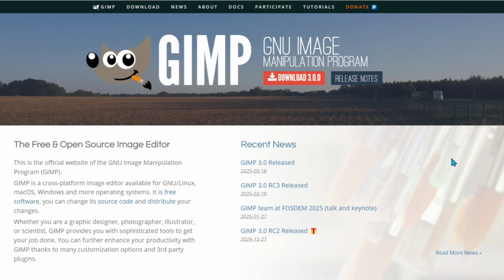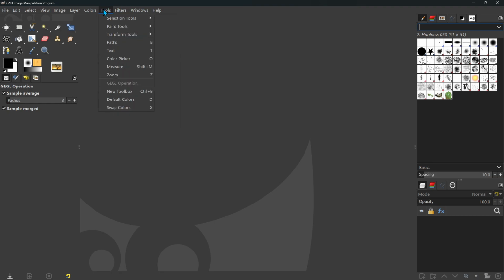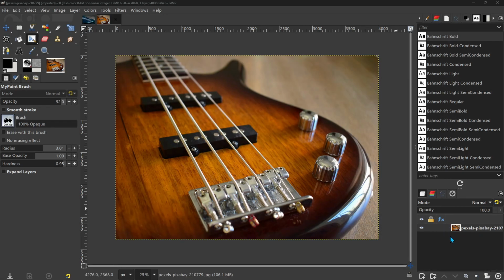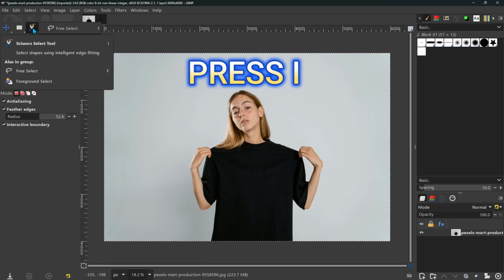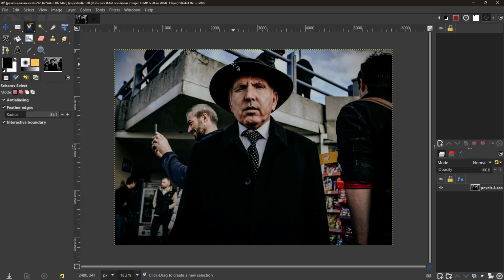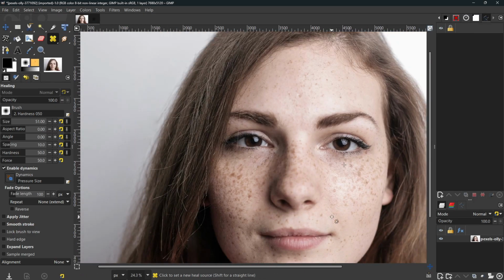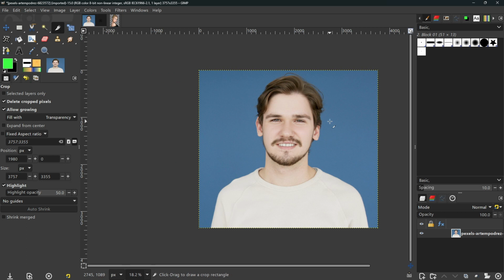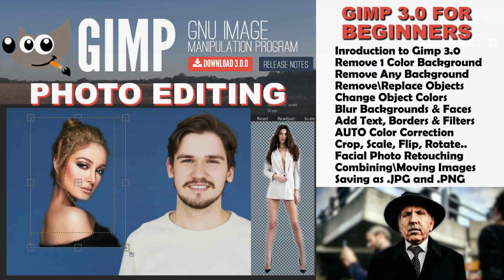How to Use Gimp 3.0. Photo Editing for Beginners.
VIDEO CHAPTERS

00:54 – How to Use Gimp 3.0 | Welcome to Gimp 3.0 Setup
2:05 – How to Navigate Gimp’s Interface and Menus
8:08 -  How to Remove a Background by 1 Color only
8:51 – How to Change the Color of an Object (Mock-up)  P1
10:14 – How to Change the Color of any Object P2
11:38 – How to Remove the Background from any Image\.Png Save
13:26 – How to Blur the Background in ANY Photograph
15:16 – How to Retouch ANY Photograph (facial corrections, etc.)
17:54 – How to use Gimp Filters (Blurs, Shadows and more).
18:51 – How to Use Color Correction and AUTO COLOR Adjustments
19:14 – How to Prepare and Combine Two Images
20:14 – How to Use Transform Tools – Crop, Flip, Rotate, etc.
20:45 – How to Add TEXT to your Images
21:18 – How to Blur Faces and Move Objects Around
22:10 – How to Save, and Export your Images in .Jpg and .Png. Files

Ron
Peace